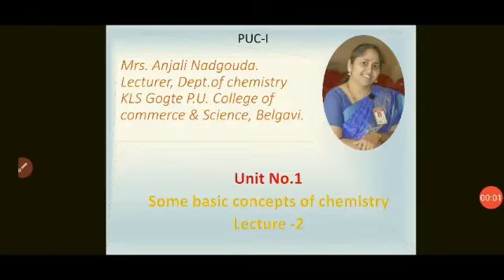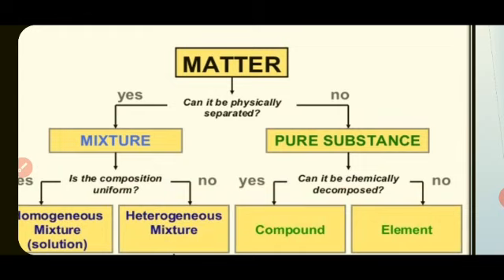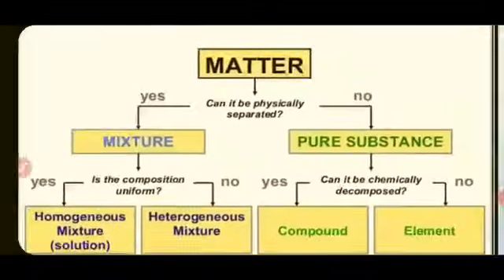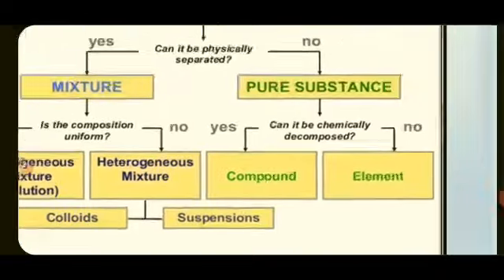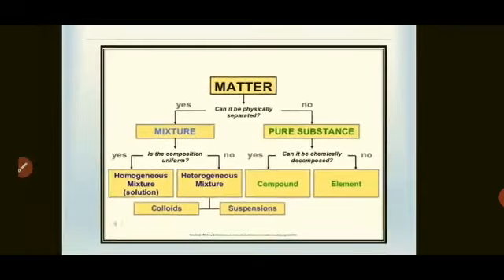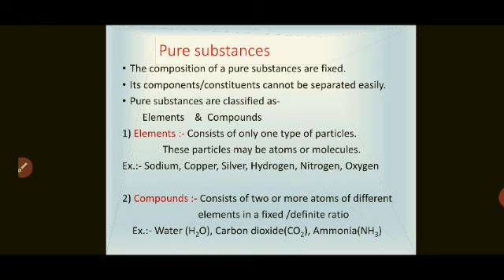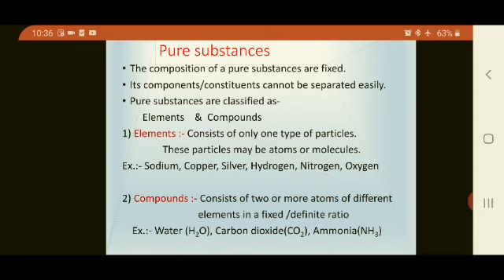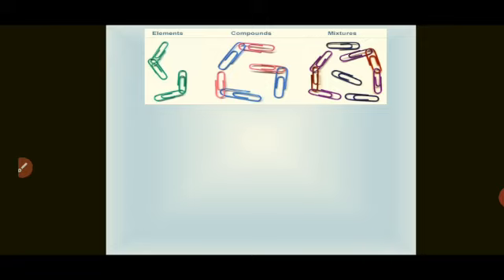By Prof A. A Nadgouda PU I Class